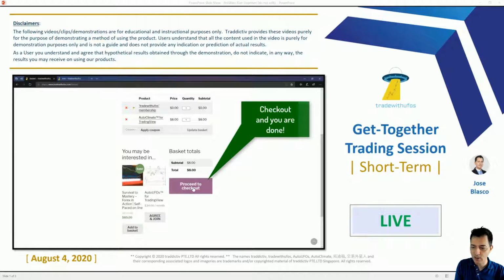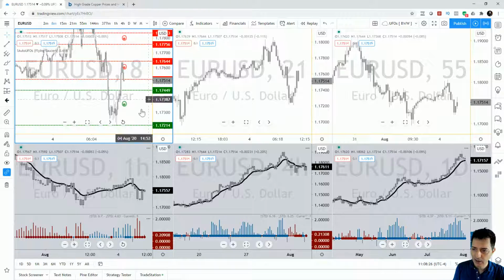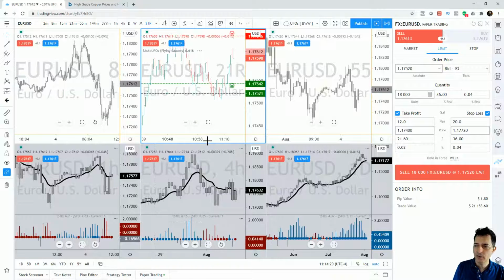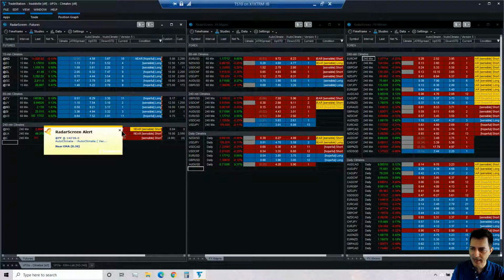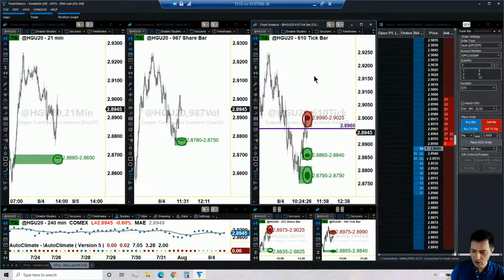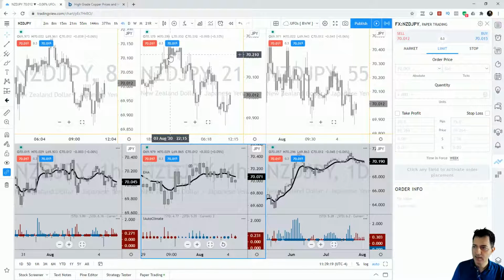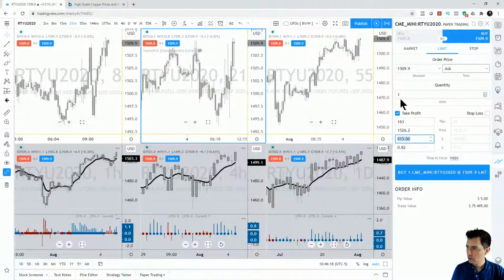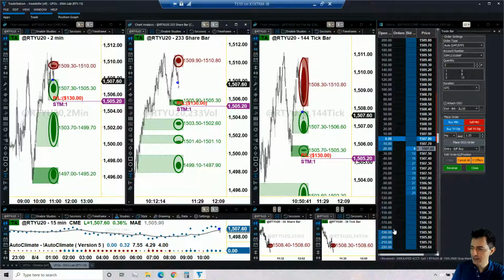AutoUFOs Get-Together 2020-Aug-4 (Short-Term) [Jose Blasco]